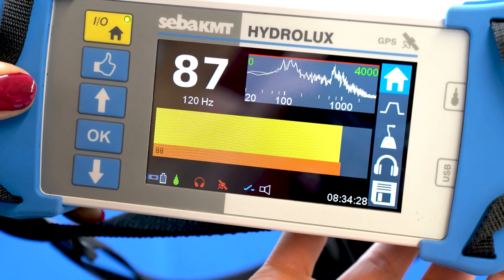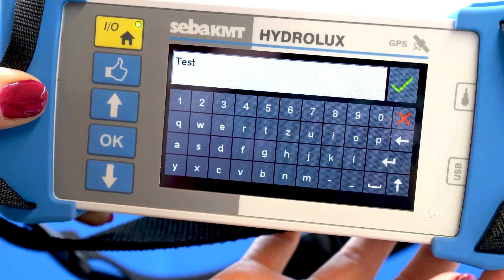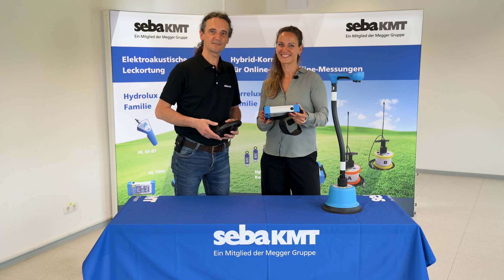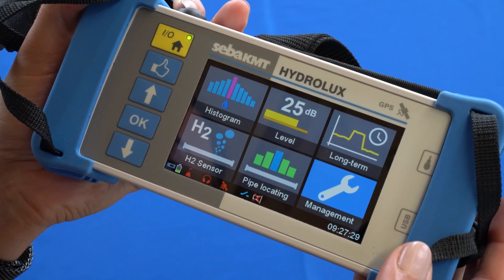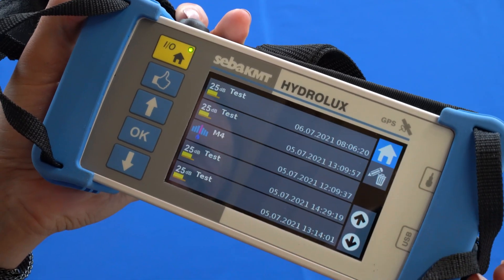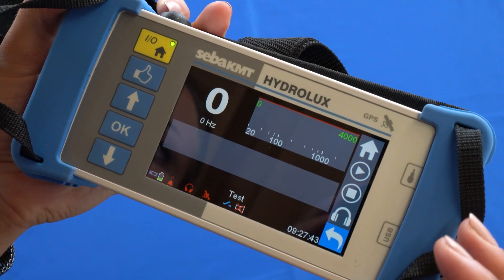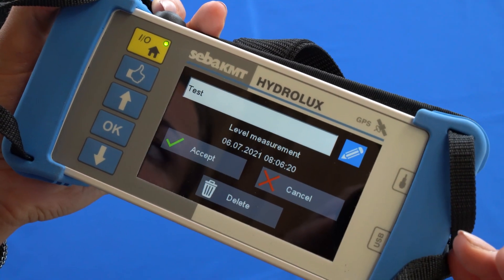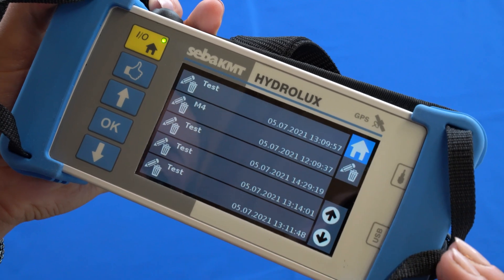𝘌𝘕 - SebaKMT - How-to video serie: Save and delete measured data on the HL 7000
With the HL7000, you can easily find pipe leaks, thanks to its ground microphone. If a pipe bursts, the escaping water makes a noise that you can hear with our ground microphone. Where the noise is loudest is where the line is damaged!

With our "How to ..." video series, we help owners and users by answering frequently asked questions. You could also refer to the manual that comes with our devices, but our videos better illustrate the solutions to common errors.

SebaKMT is a leader for innovative water monitoring solutions and leak pin-pointing products. For over 60 years SebaKMT has been a reliable partner to many customers throughout the world.

The easy to use and well-designed products convince with accuracy and ruggedness. Best rated customer support within the leak monitoring and leak detection industry is the result of a very well spread out international sales and support network.

Impressum
Anbieterkennzeichnung nach §5 TMG:
Megger Germany GmbH
Dr.-Herbert-Iann-Str.6
96148 Baunach
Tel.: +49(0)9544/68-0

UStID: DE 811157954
Steuer Nr.207/116/0062

Geschäftsführer:
Dr. Andrew Dodds, Friedrich Enkert, Jeremy Simpson, Hans-Uwe Koch
Inhaltlich Verantwortlicher gemäß §10 Absatz 3 MDStV / Herausgeber:

Seba Dynatronic ® Mess- und Ortungstechnik GmbH